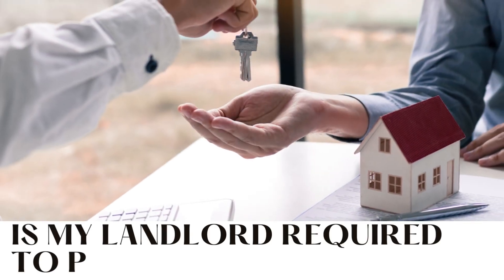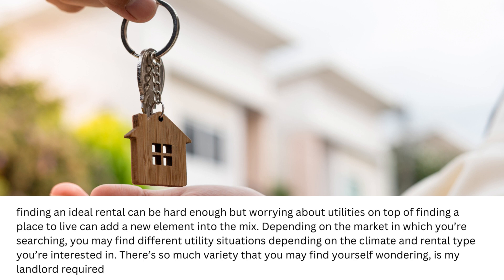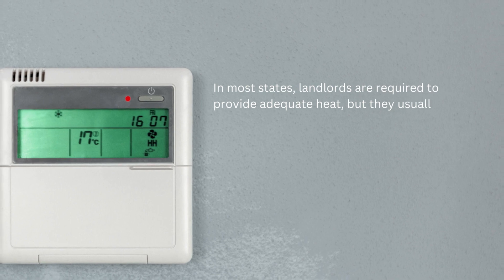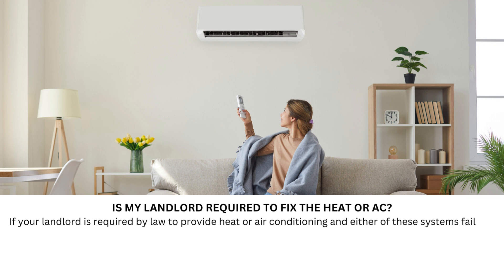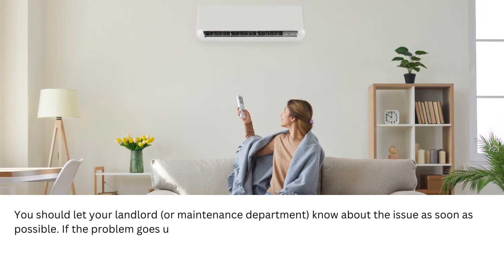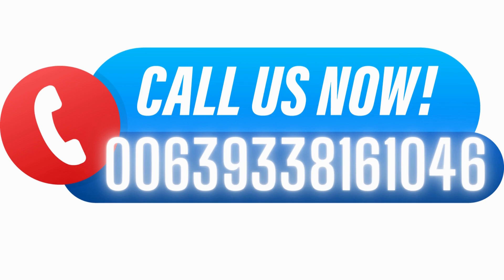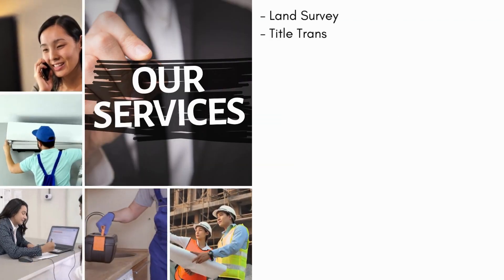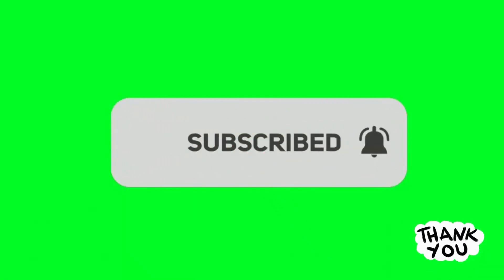Is My Landlord Required to Provide Heat and AC